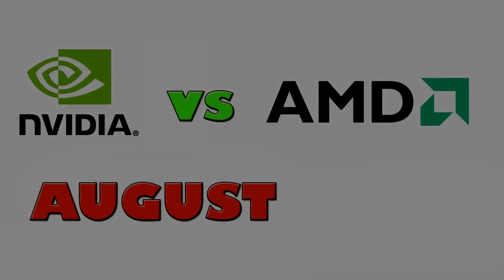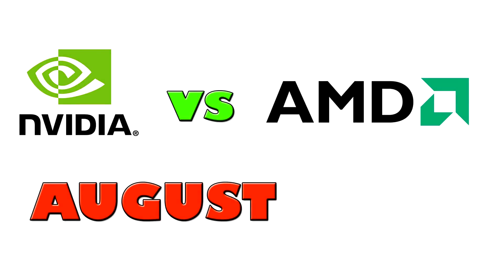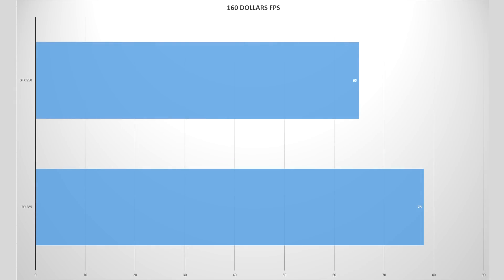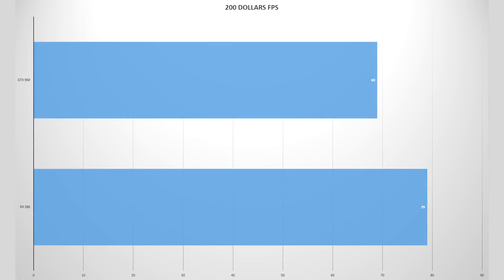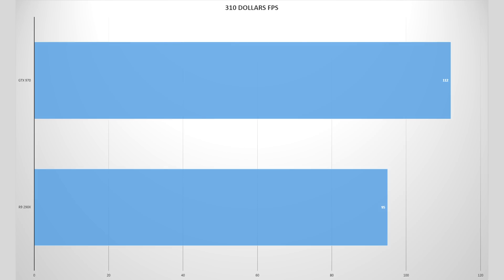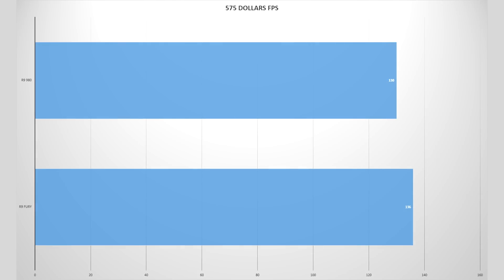AMD vs NVIDIA - August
Which one is better for the money?